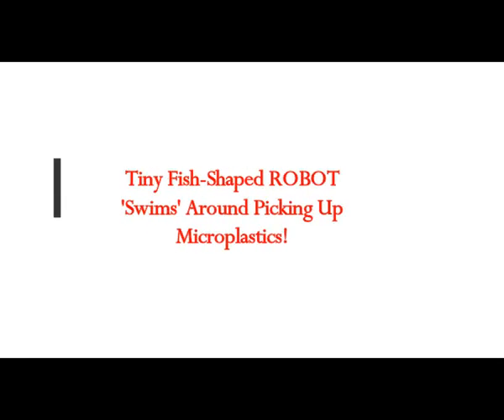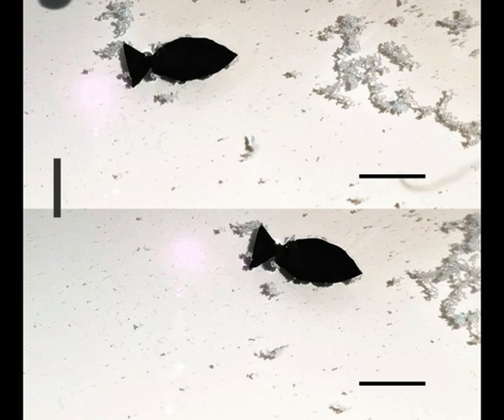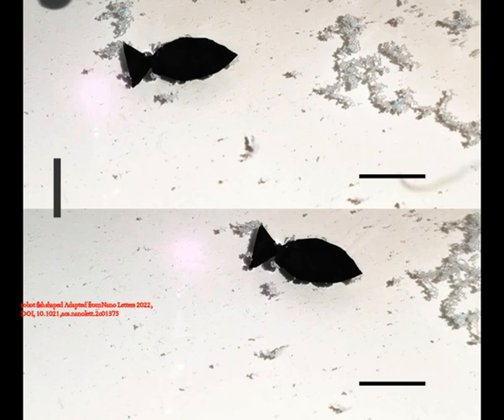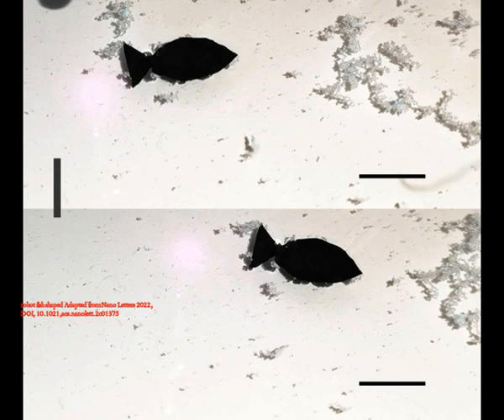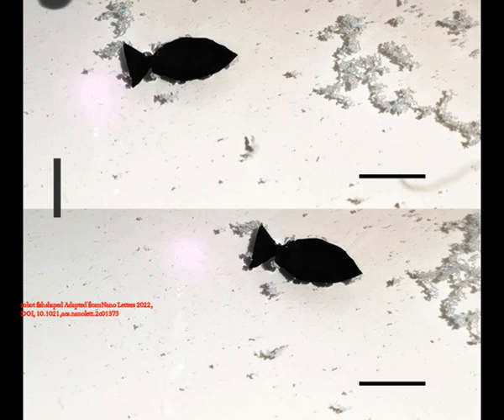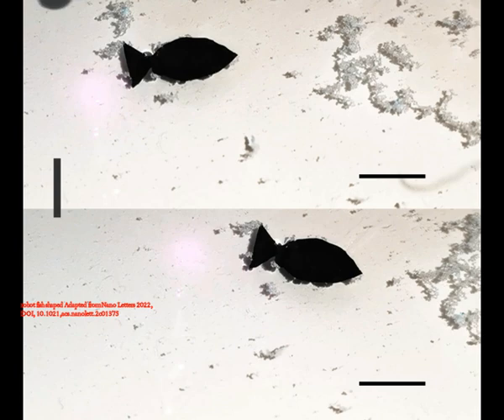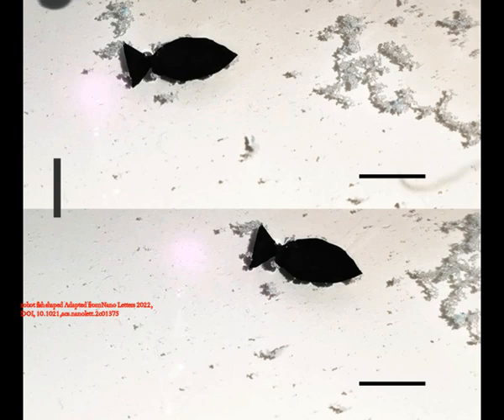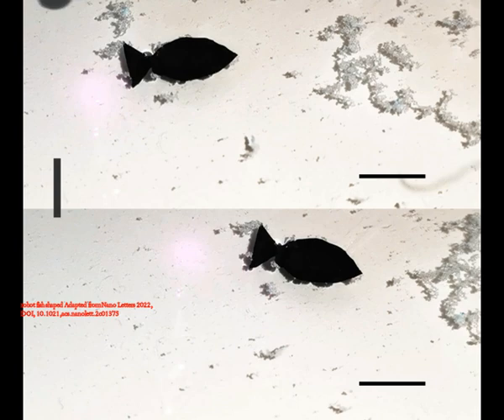Tiny Fish-Shaped ROBOT 'Swims' Around Picking Up MICROPLASTICS! Heals Itself!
Please Support:
Thumbnail image - robot fish shaped Adapted from Nano Letters 2022, DOI, 10.1021,acs.nanolett.2c01375.jpg